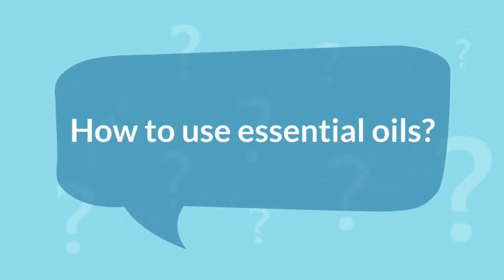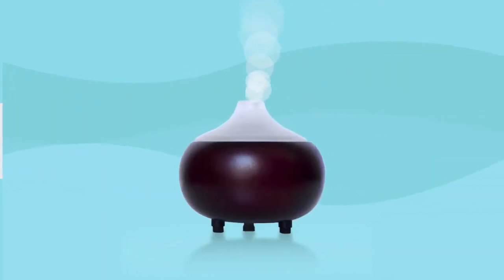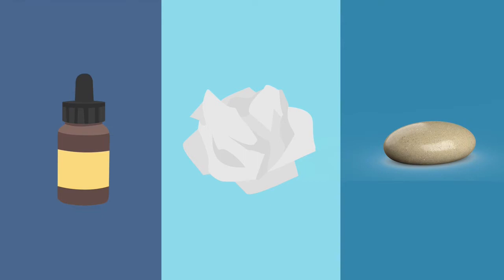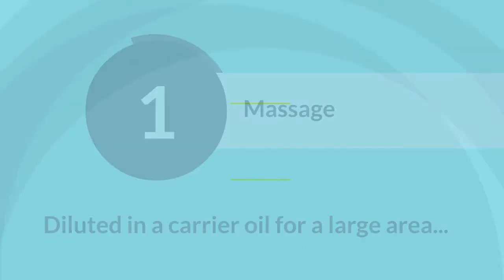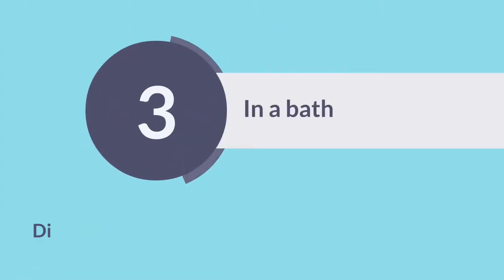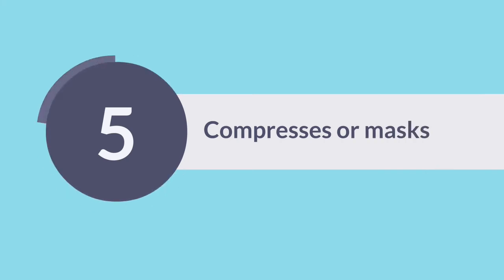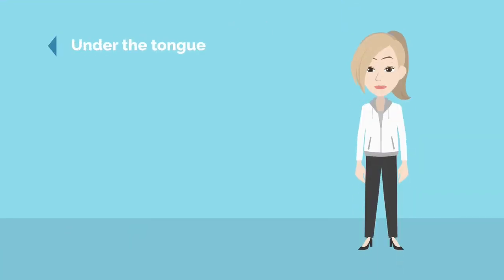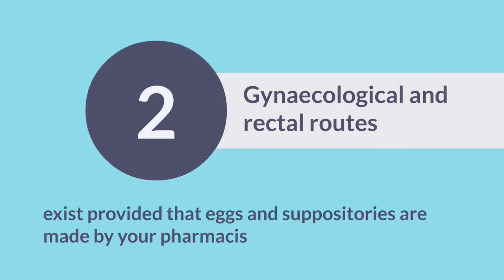How to use essential oils?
Because pure essential oils are so powerful, it is extremely important to follow dilution rates, instructions, and safety precautions.

Essential oils can be administrated in three ways: through the respiratory tract, by dermal application and taken internally.

How to find us:
Website in Australia